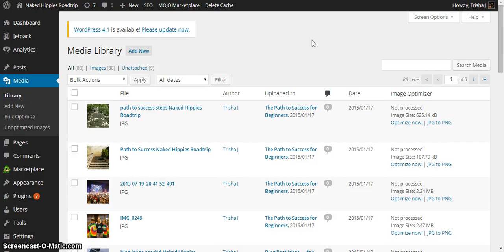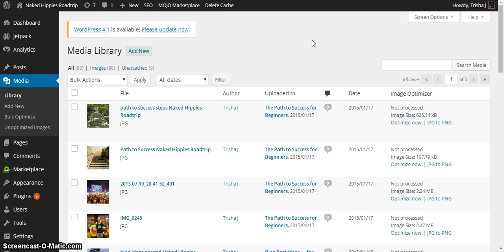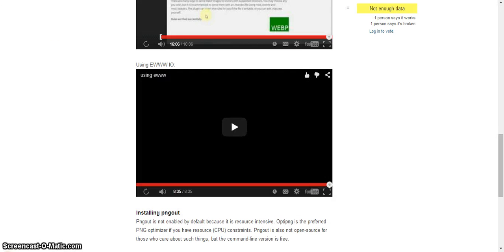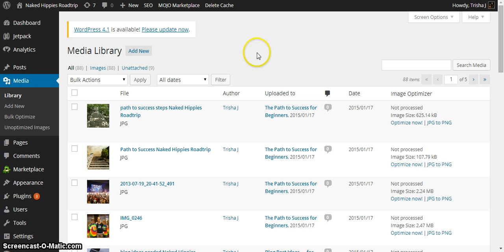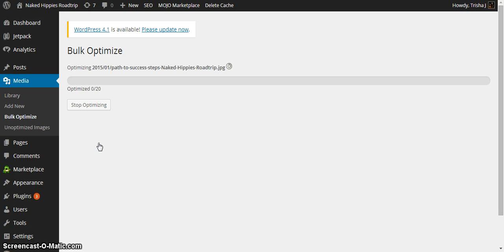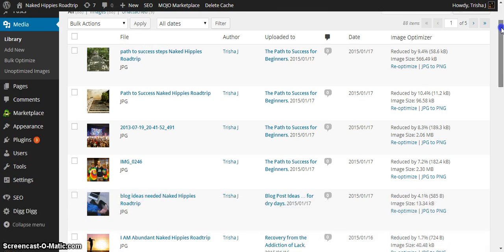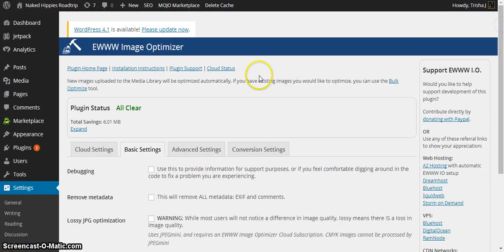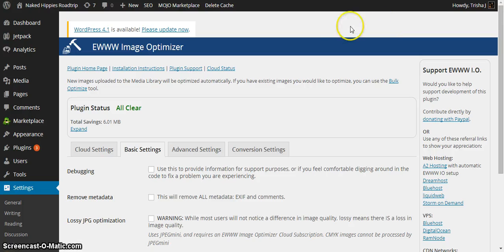Speed Up Your Blog Loading Time - EWWW Image Optimizer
Speed Up Your Blog Loading Time with the EWWW Image Optimizer Plug In for Wordpress.

When I did the first speed test for loading time was over 14 seconds.  No. 1 fix was to optimize (compress) the images.

I added the Ewww Image Optimizer Plug In and went to work on the images already stored in my media files. It took me about 30 minutes today to bulk optimize all the images in my media library on our blog.

Now my blog loads in less than 3 seconds!  BOOM!  This was an easy fix for someone who doesn't have all the techy skills of a word press programmer.

Try it out!  See how your page loading time decreases just by compressing your images!